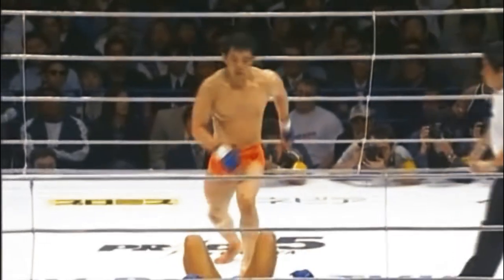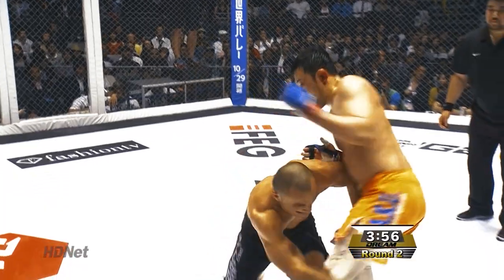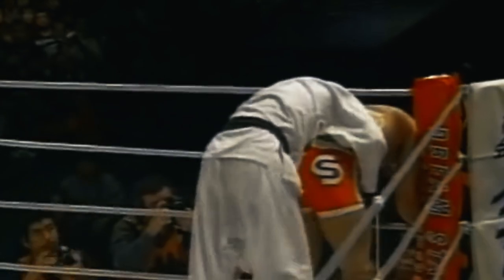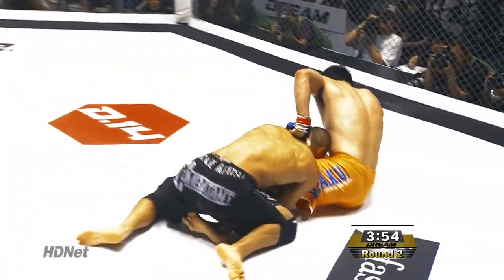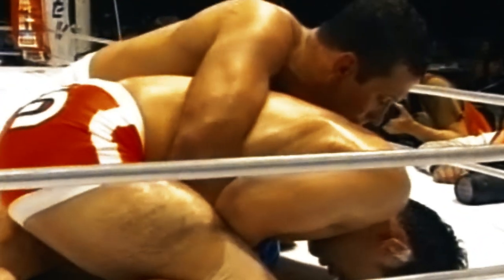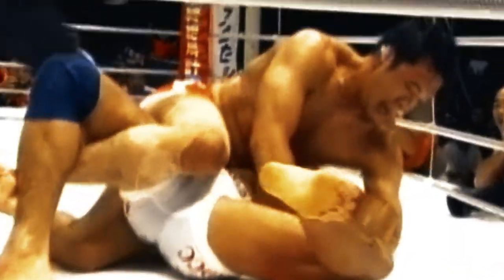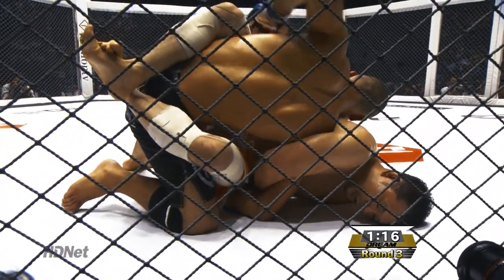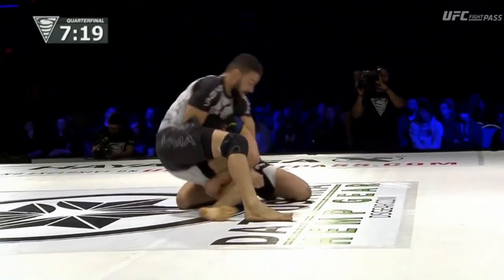A Filthy Casual's Guide to Kazushi Sakuraba - The Kimura